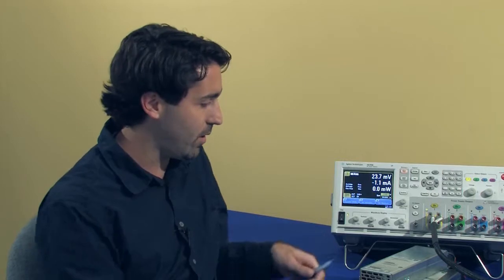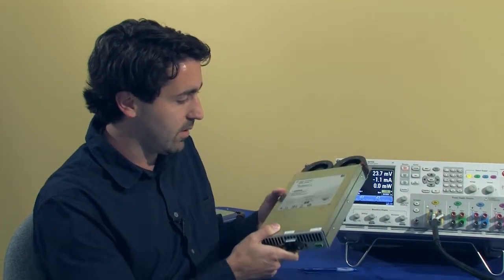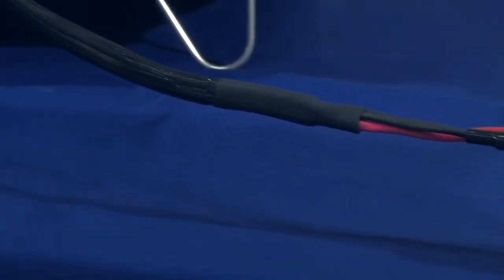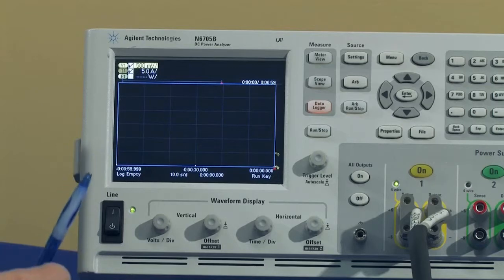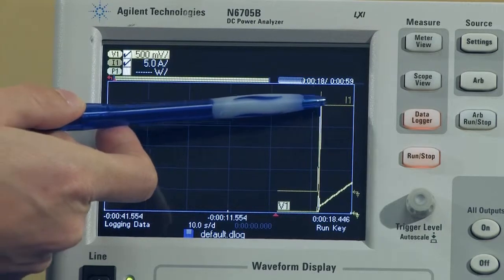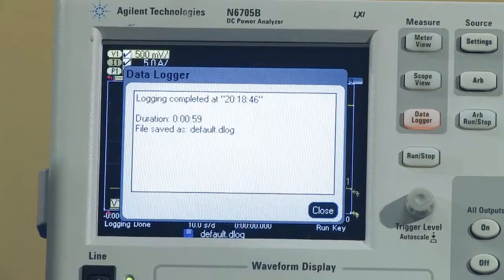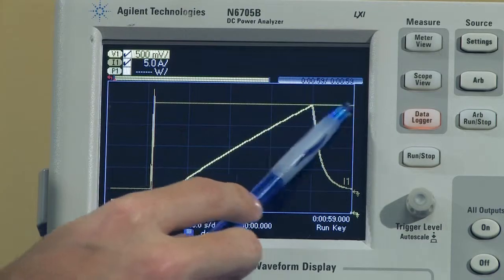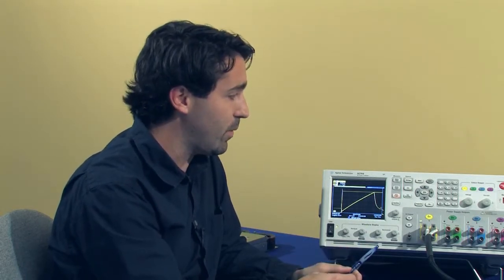Fast Charging an Ultra Capacitor while Logging Voltage and Current with an N6705B DC Power Analyzer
Fast Charging an Ultra Capacitor
Watch the charging of a 310 Farad capacitor with a 20A N6764A Precision Module. The N6764A has two built-in digitizers and can capture voltage and current simultaneously. The higher power of the N6764A allows for faster charging of the ultra capacitor.